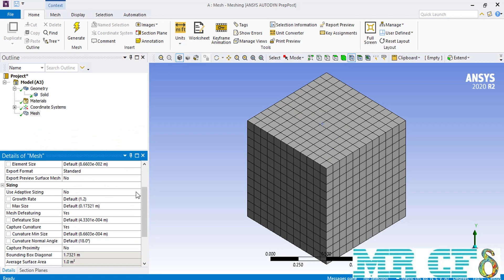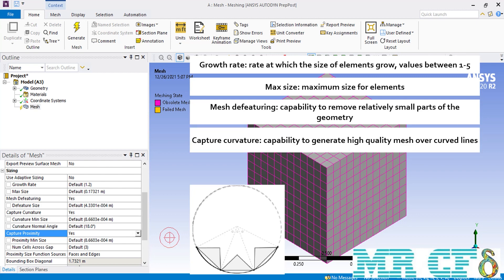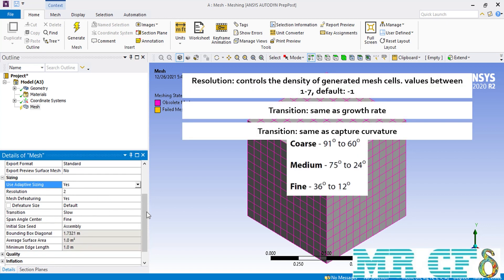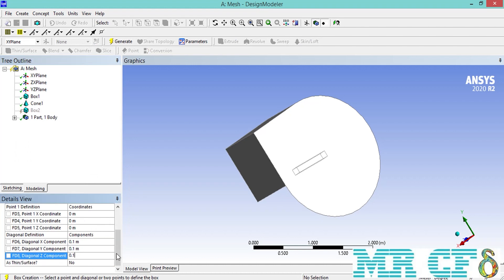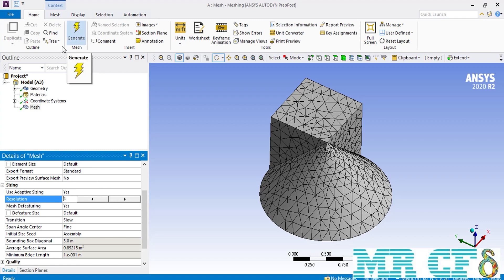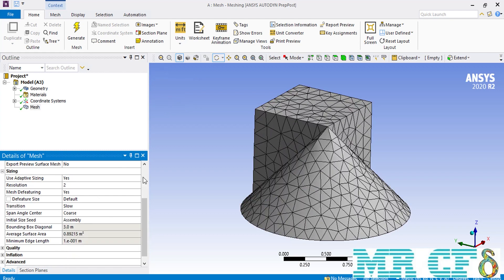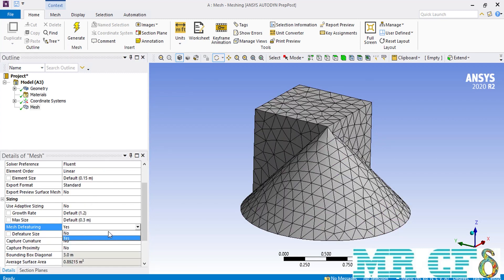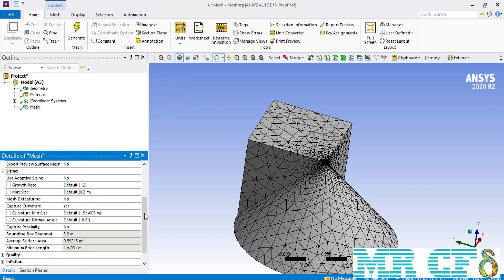ANSYS Meshing Full Free Course, Session 1.3: Adaptive & NON Adaptive Under Sizing Method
In this episode, we have talked about the Adaptive & Non-Adaptive Sizing Method feature in ANSYS Meshing software.